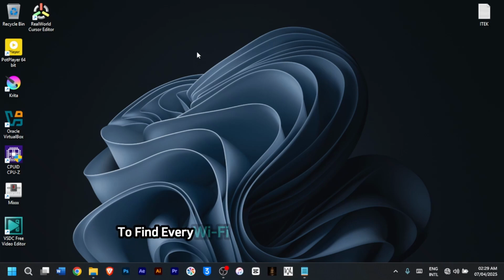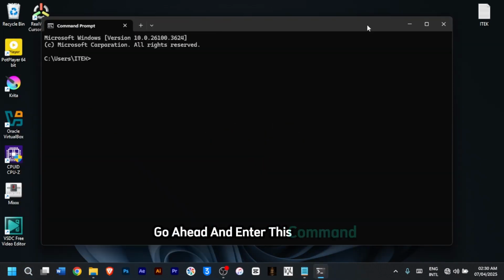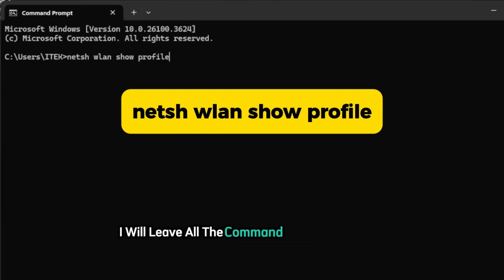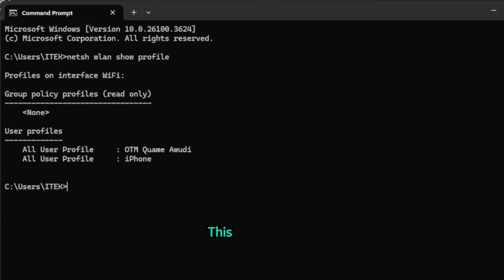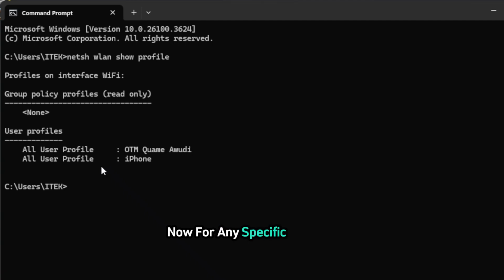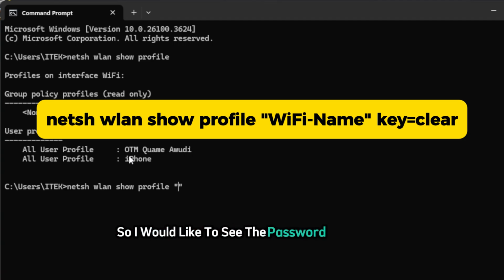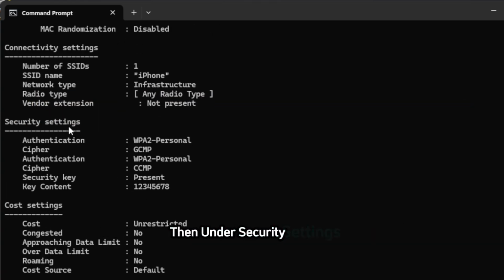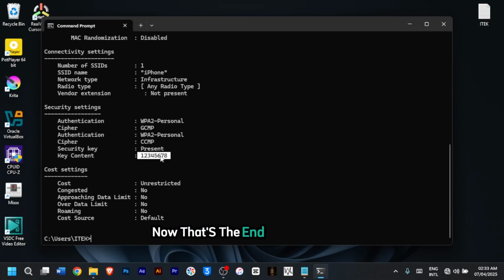This Trick Shows All Wi-Fi Passwords You've Ever Connected To!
Want to retrieve all stored WiFi passwords? This command reveals every WiFi network you've ever connected to: Use These commands below;
1. netsh wlan show profile

For any specific network, retrieve the password:
2. netsh wlan show profile "WiFi-Name" key=clear